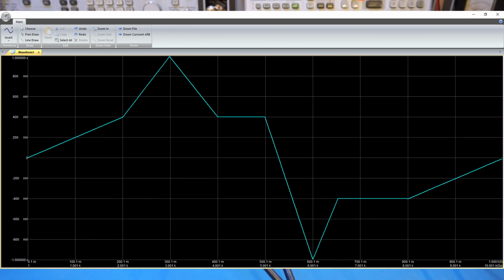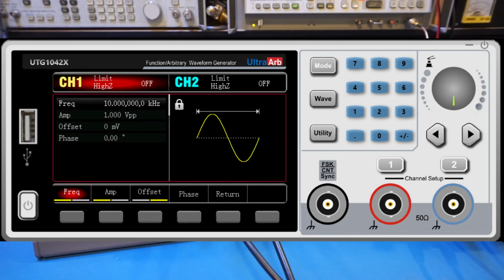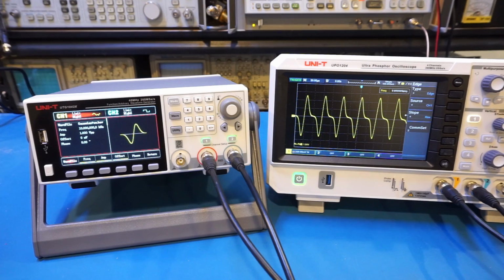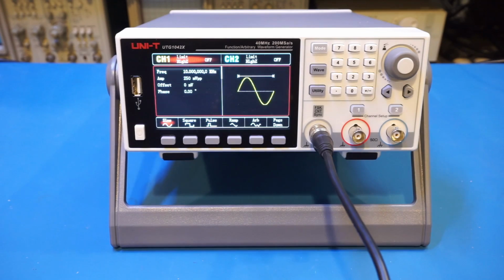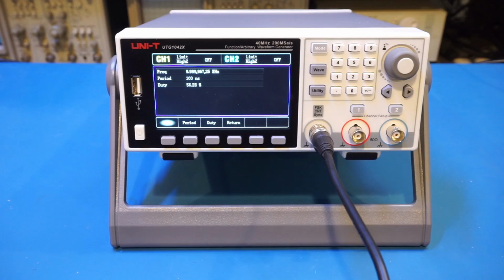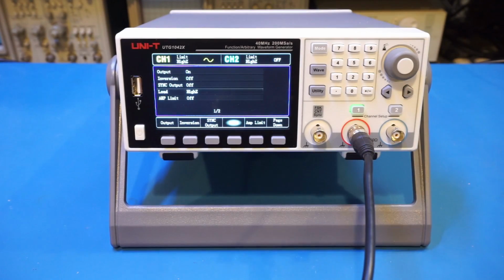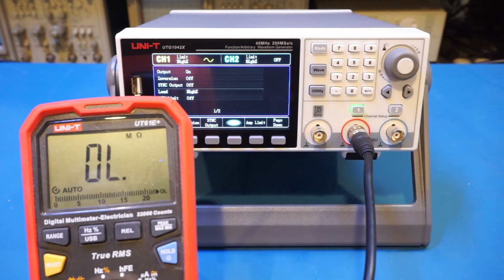Review of a UNI-T UTG1042X Dual Channel Arbitrary Waveform Generator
n this video, I did a detailed review of UNI-T's UTG1042X, a two channel, 40 MHz arbitrary waveform generator. I will do a teardown in the upcoming video.

00:00 Overview
03:10 Basic operations
04:52 Slew rate
06:50 Pulse/ramp waveform
09:02 Modulation (AM, FM, PM, ASK, FSK, PSK, PWM), sweep and burst modes
12:39 Builtin arbitrary waveforms
14:01 User defined arbitrary waveforms
17:21 DC voltage output
19:19 Frequency counter, output impedance
21:54 Spectrum purity, conclusions